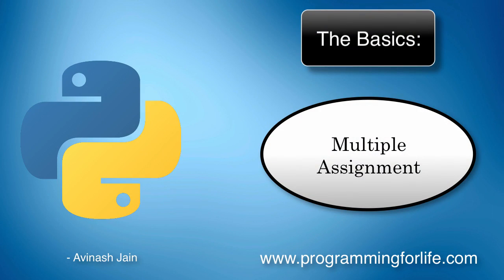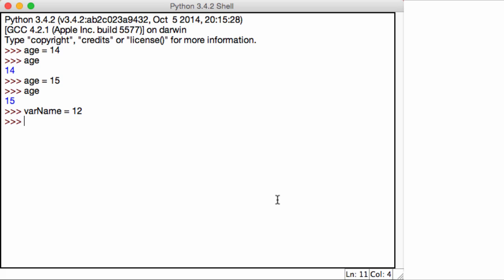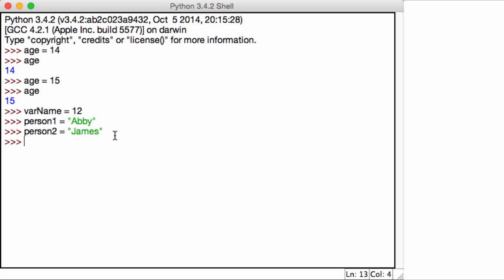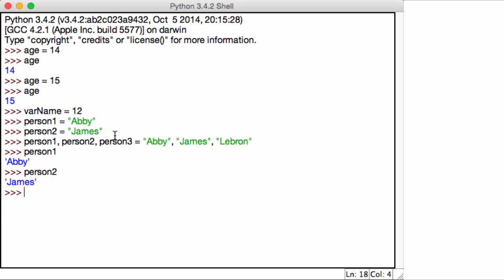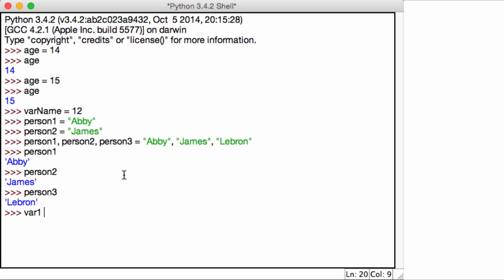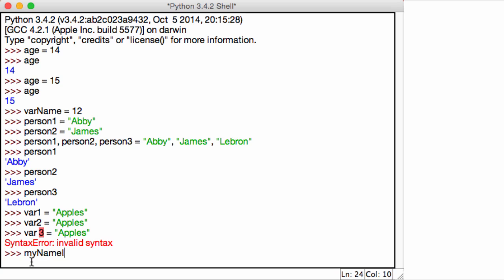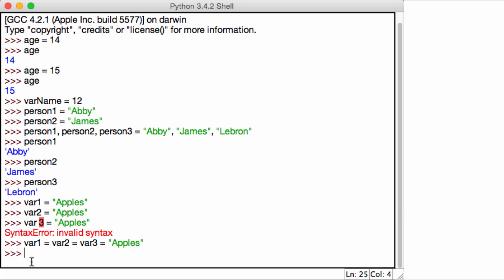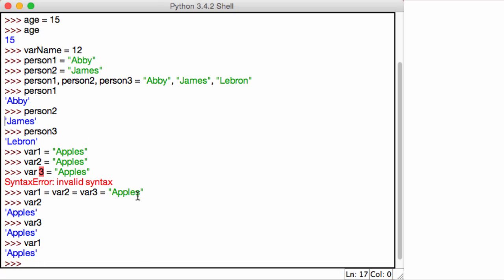Python Öğreniyorum -ders 4 - çoklu değişken atama(Multiple Assingments) Learning Python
Python çoklu değişken atama
Multiple Assingments Learning Python